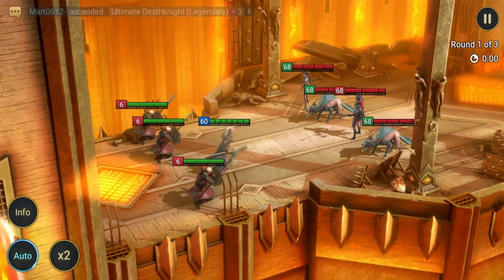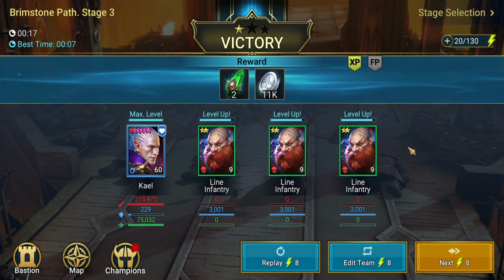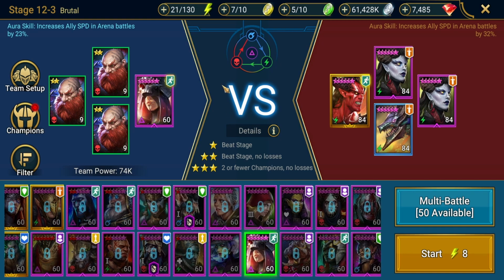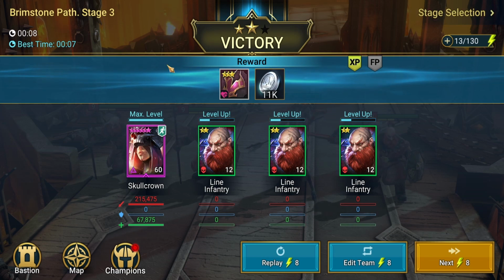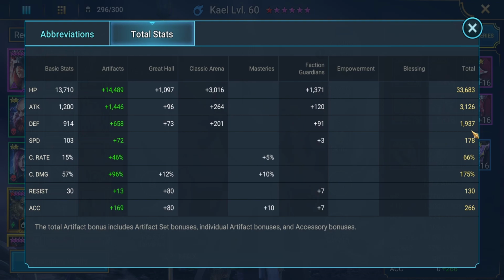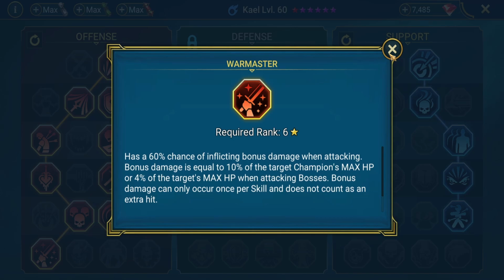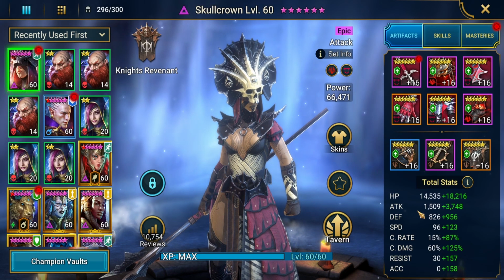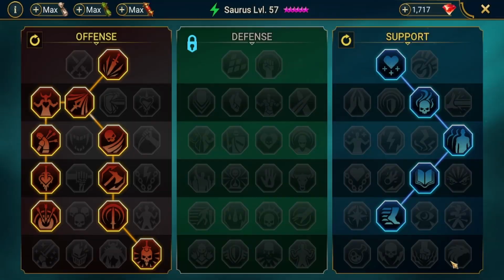An UNCOMMON Champ 10 Second Campaign Farm | + Rare & Epic Version | Raid Shadow Legends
Here are 3 options for campaign farmers. I show my original starting champion, my current epic farming champ, and my friends UNCOMMON that he uses for a 8-10 second run. Runs/gear/masteries shown for all options.